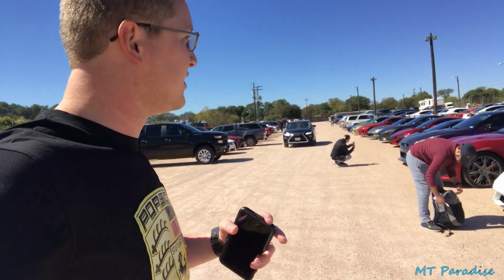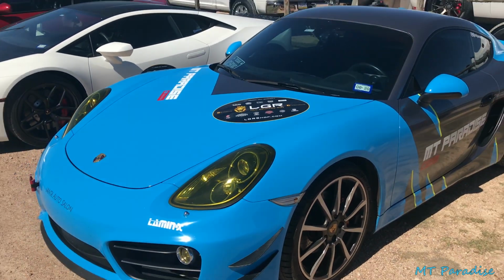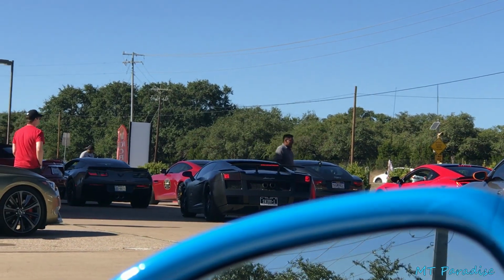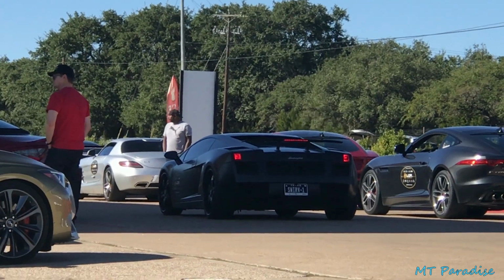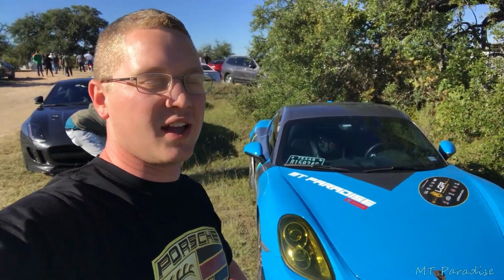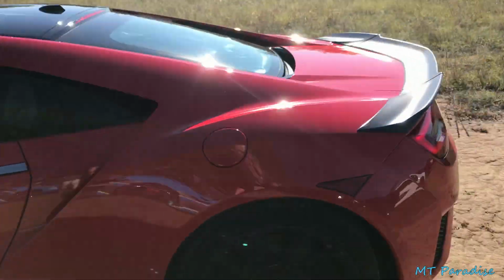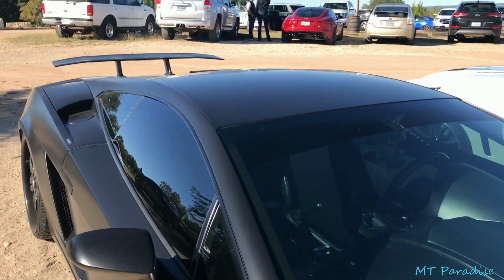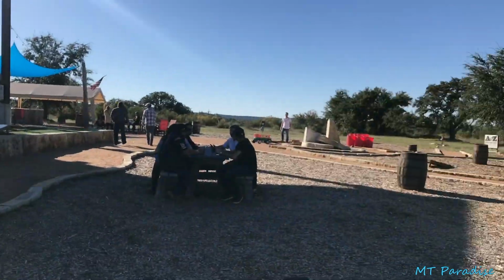LGR Hill Country Run | My 1st Supercar Rally Part: 2 of 2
This is part 2 of the LGR’s Hill Country Run. It was a supercar rally experience I’ve always wanted and I’m go glad I got to be a part of it. For a first rally, I would say it was an amazing experience especially with all the other cars that came out. I’m definitely looking forward to the upcoming rallies.

Check out
• YouTube Moe_nation (Co-pilot) (link below)